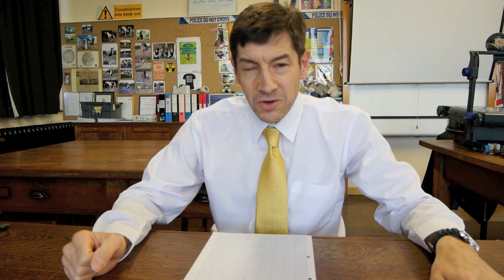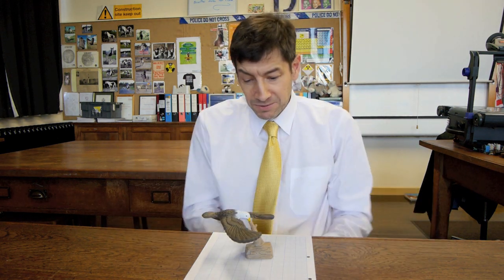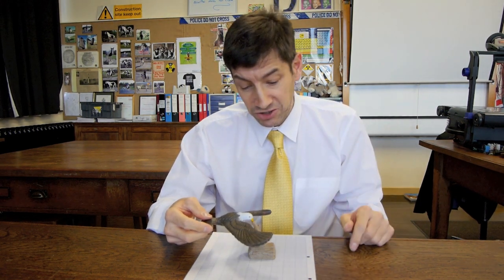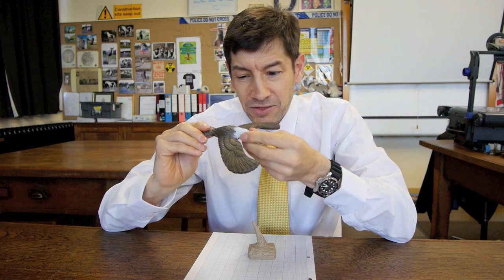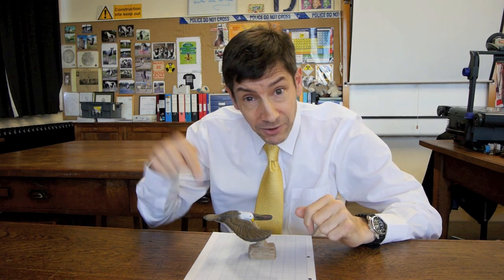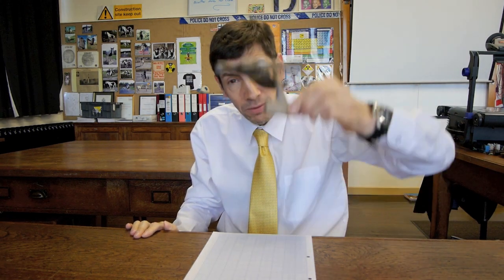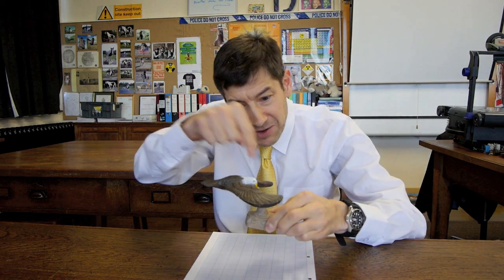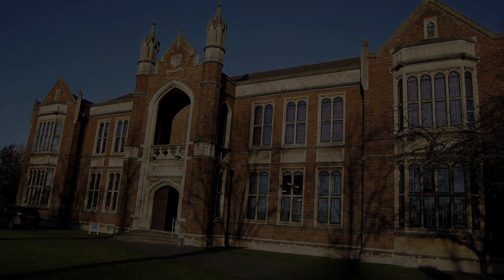The Balancing Bird - F-J's Physics - Video 1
Can you work out how this works?  Fun experiments with the balancing bird.  [CORRECTION - the centre of mass is indeed BELOW the beak!  Not sure what I was thinking and thanks to all of you who pointed it out!]